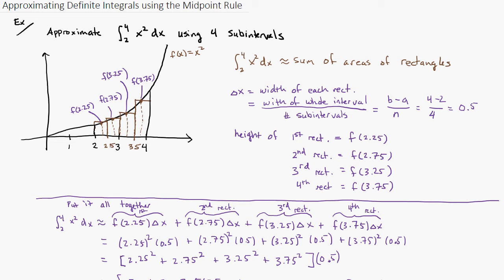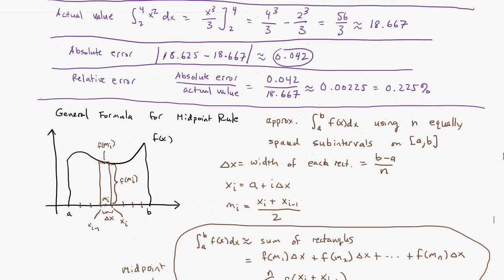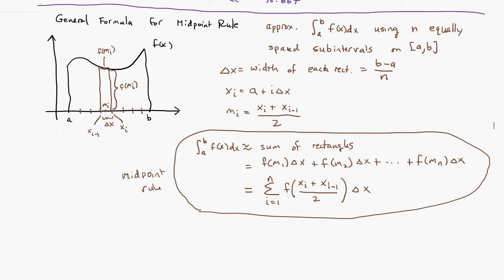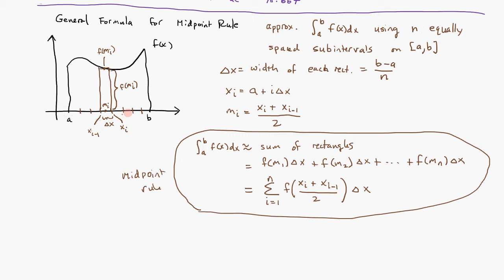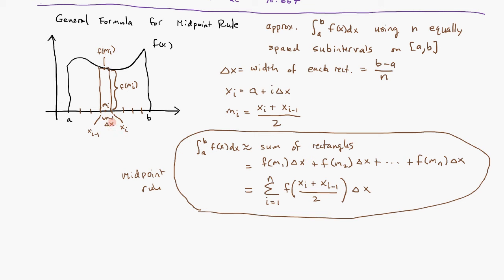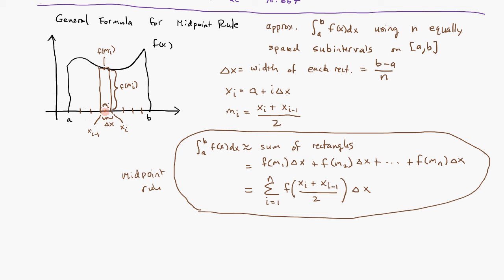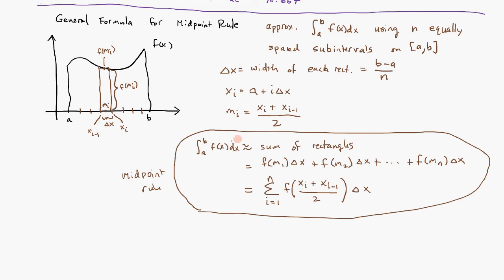8.7.1 Midpoint Rule 2